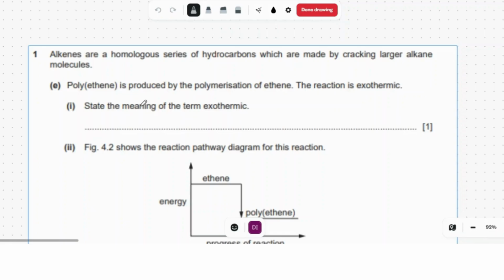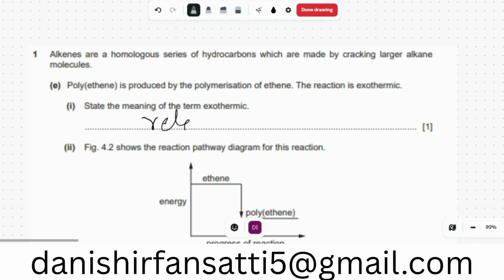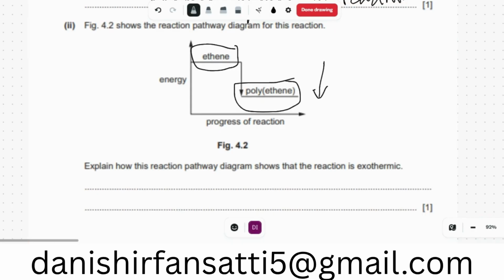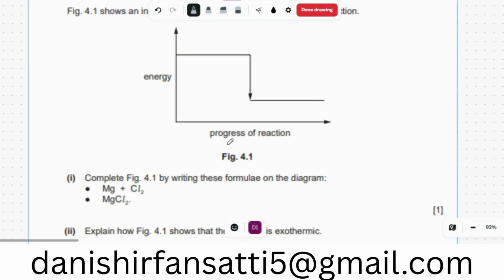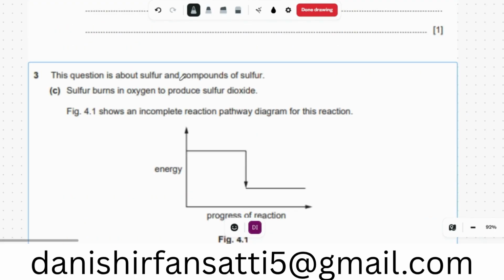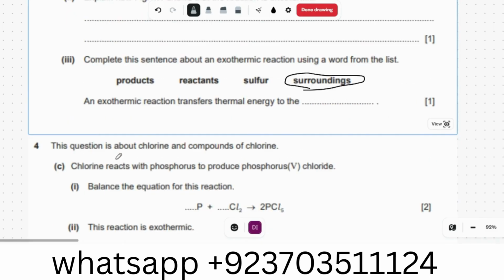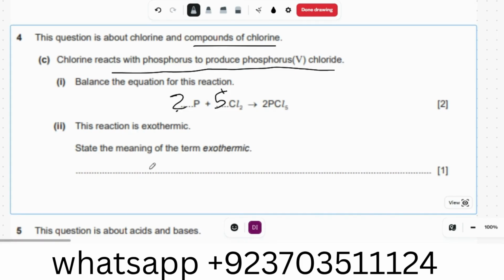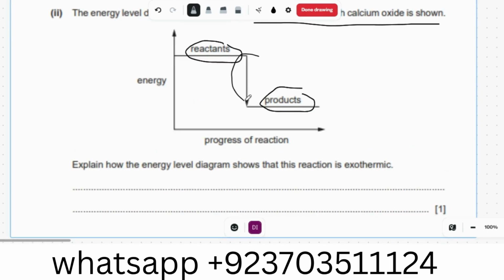Exothermic & Endothermic Reactions | Past Paper Question | O Level Chemistry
Master Exothermic and Endothermic Reactions with this O Level Chemistry past paper question! 🧪🔥❄️

In this video, we work through an exam-style question covering heat released and absorbed, ΔH values, energy profile diagrams, reactants and products, and how to write clear answers for maximum marks.

Perfect for O Level Chemistry revision, past paper practice, and exam preparation.

📚 Topics covered:
• Exothermic reactions
• Endothermic reactions